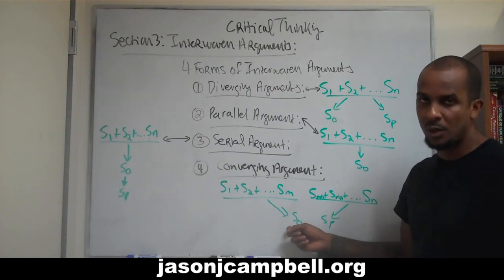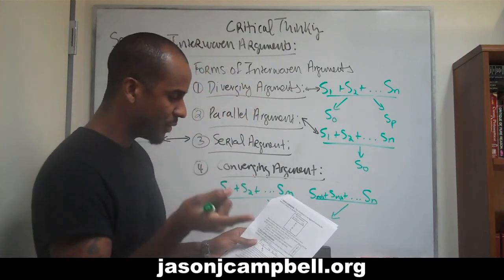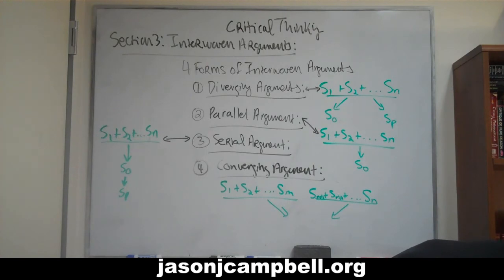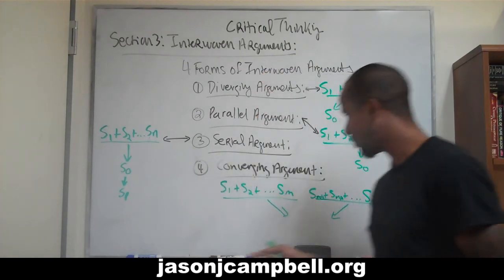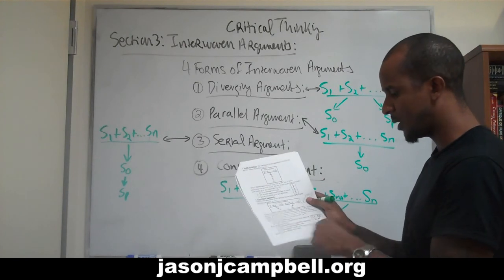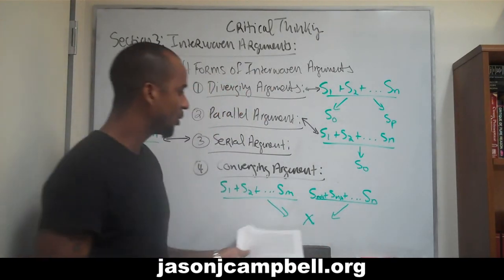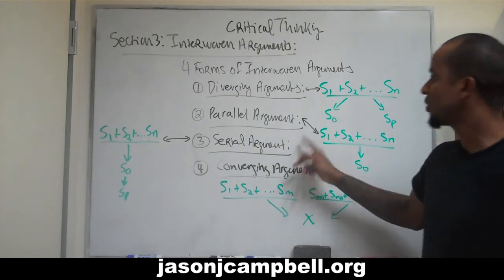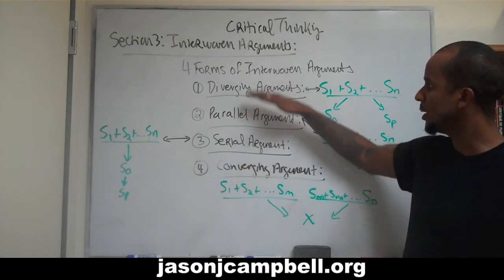24. Critical Thinking: Section 3: Interwoven Arguments, Diverging, Parallel, Serial, Converging